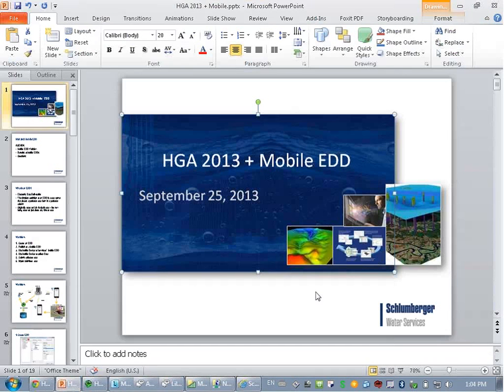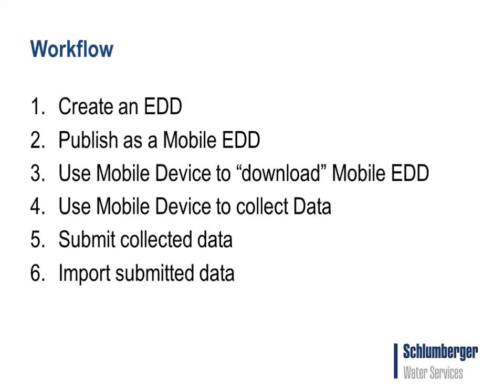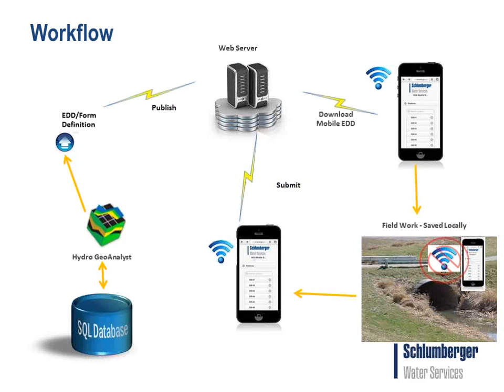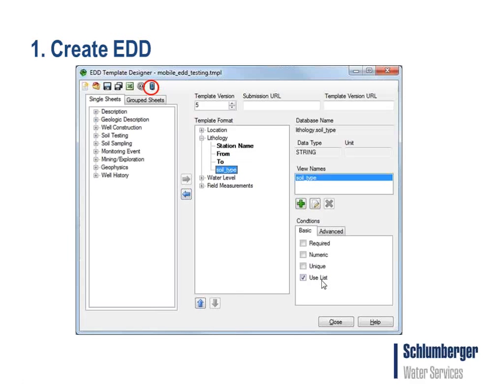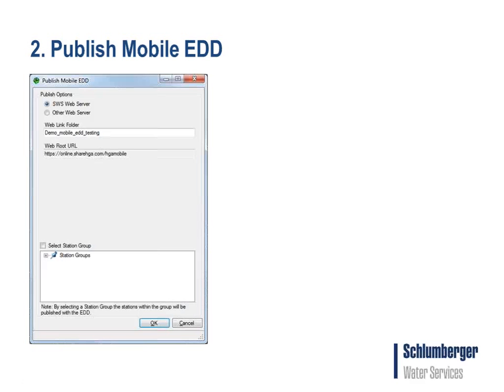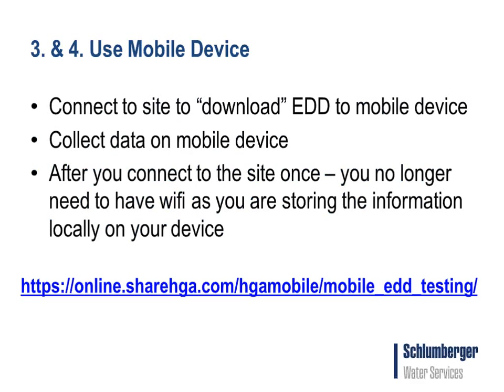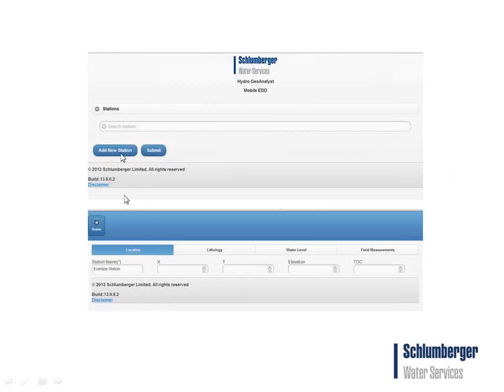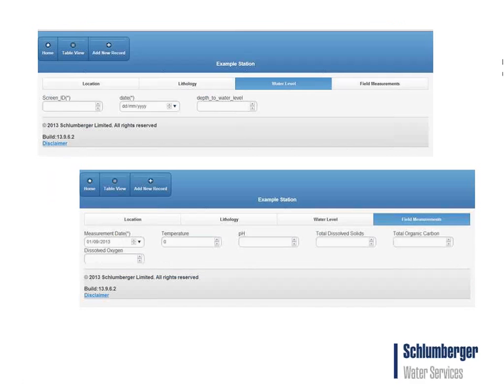Webinar: Mobile Field Data Collection for Hydro GeoAnalyst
In this 20 minute webinar, Monica Gaertner provides an overview of the new mobile field data collection capabilities in Hydro GeoAnalyst environmental data management software.  Learn how you can improve productivity, increase efficiency and reduce costs by collecting field data electronically using your smart phone or tablet device.